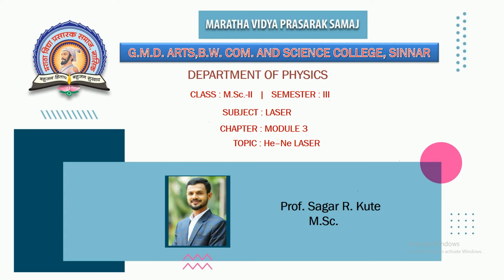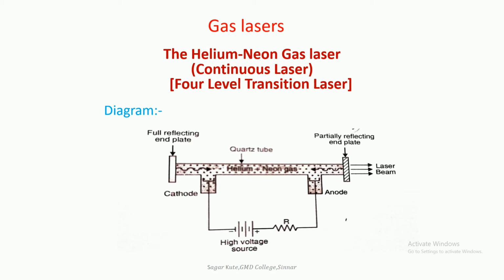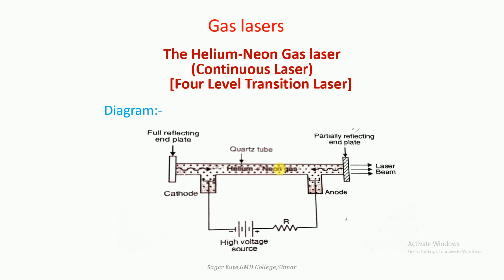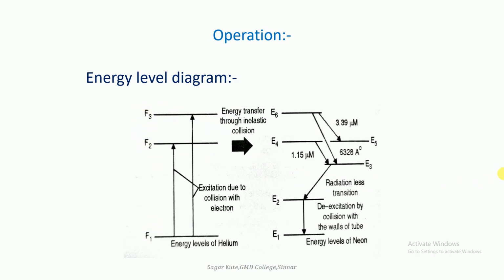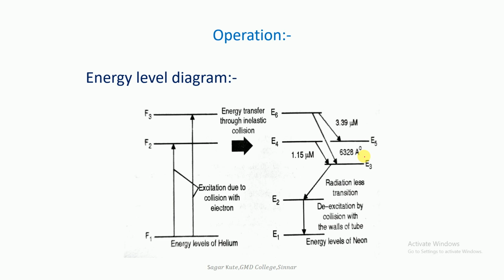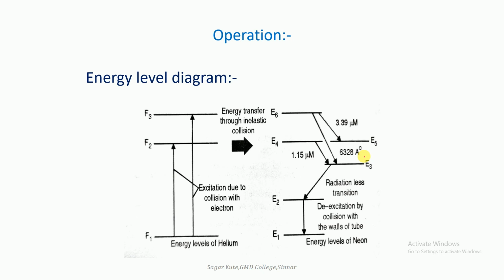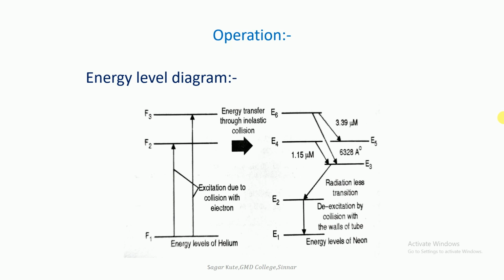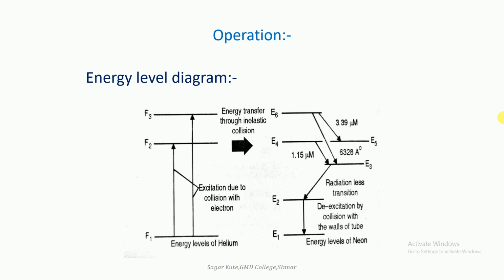He Ne Laser (M.Sc.- II)